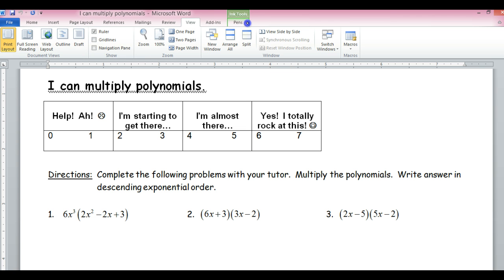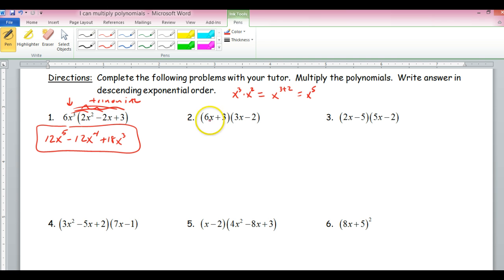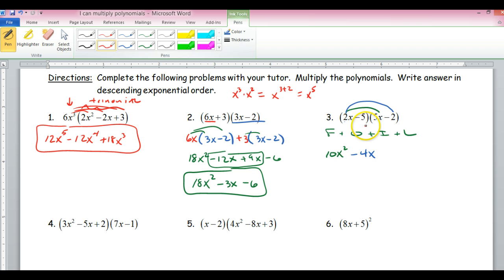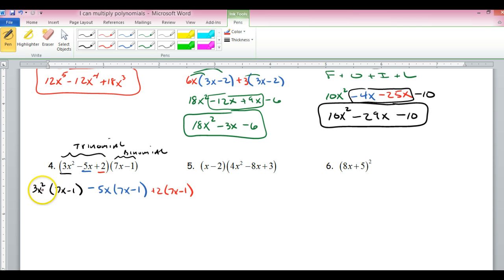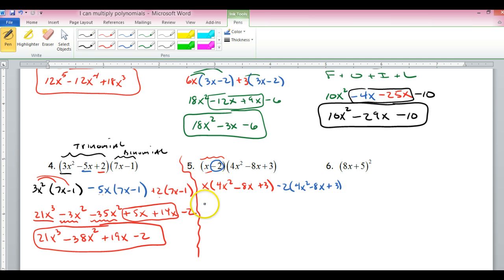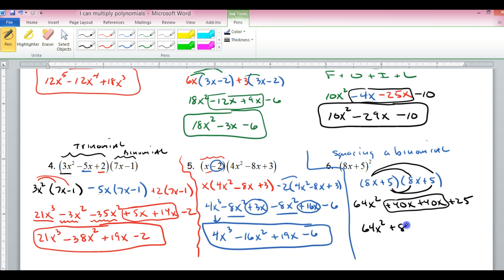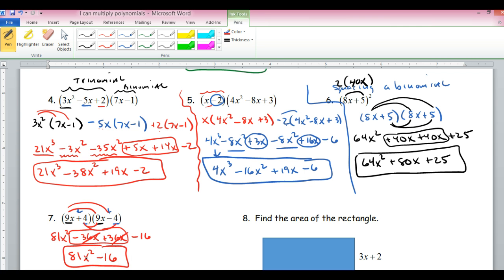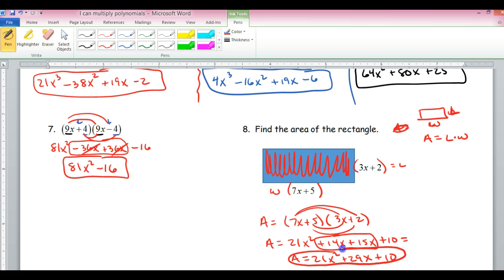I can multiply polynomials